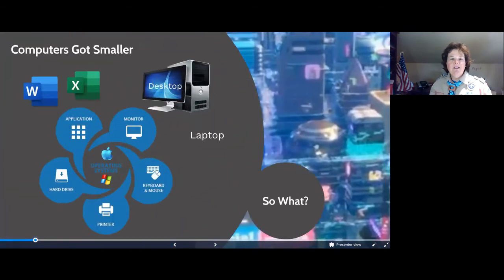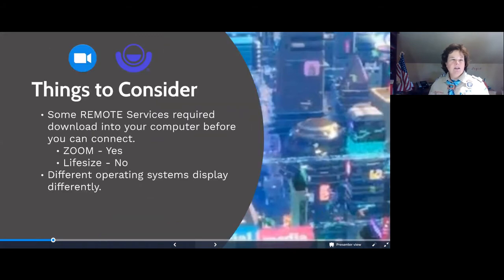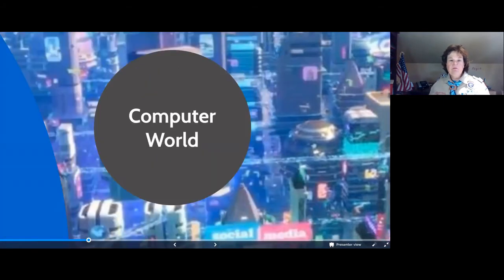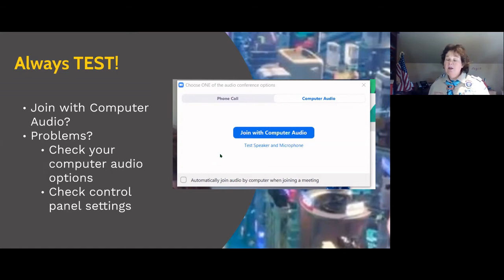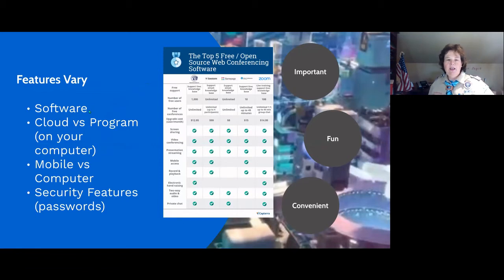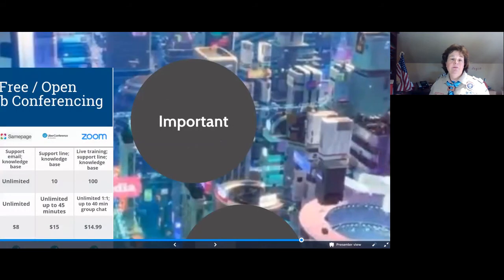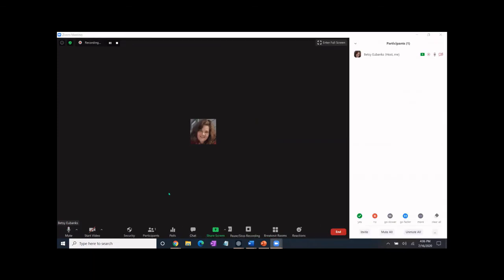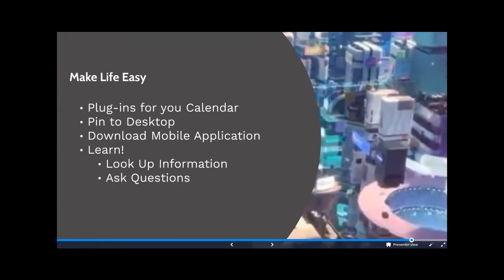Remote Computer Fundamentals